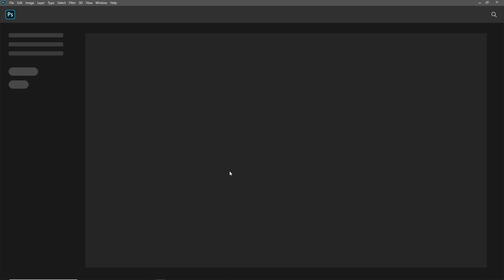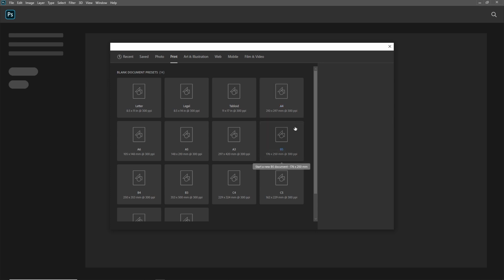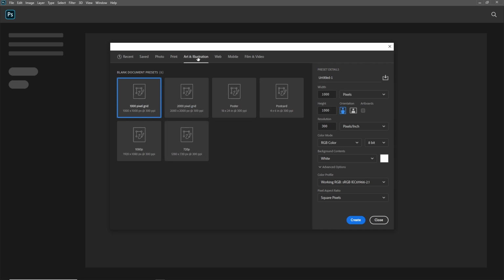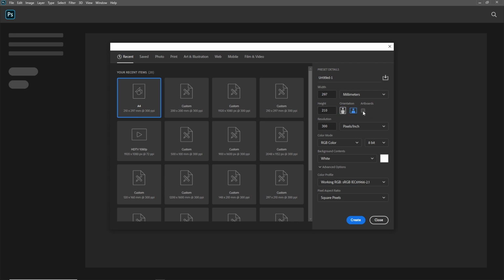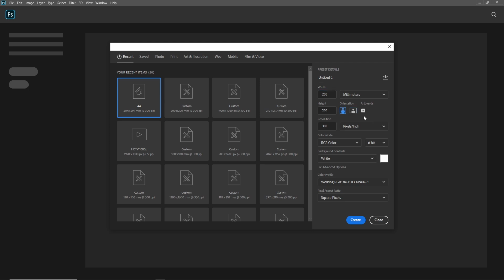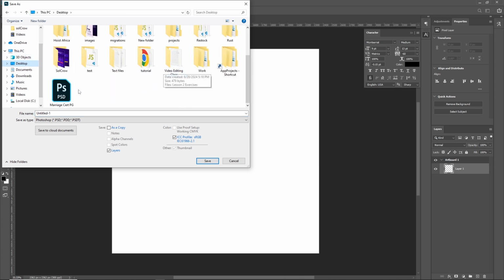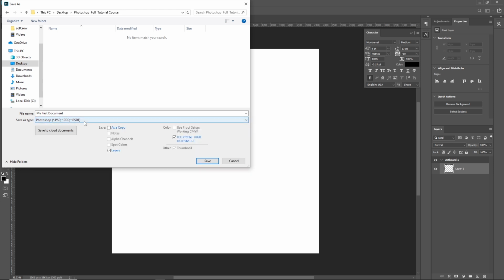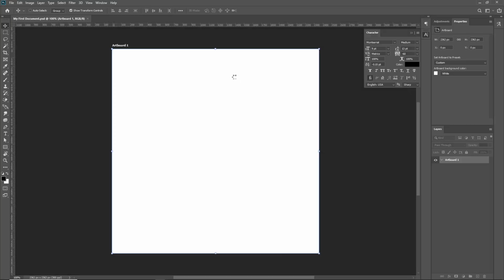Creating, opening and saving files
+ Create new documents
+ Save your documents
+ Open them up to continue working on them